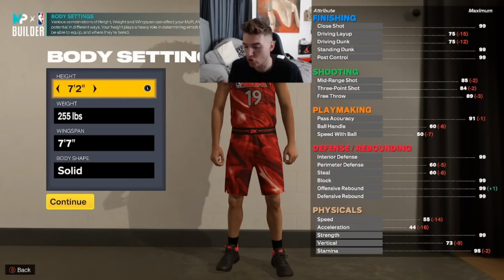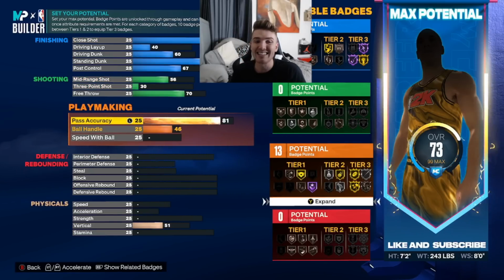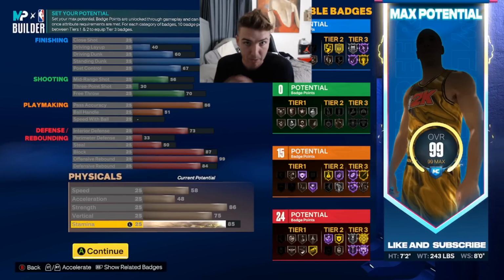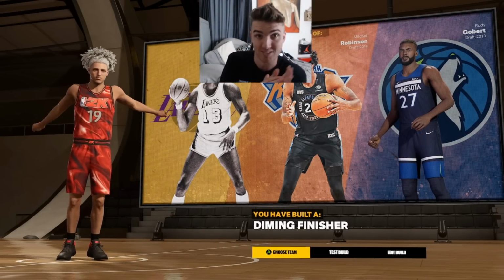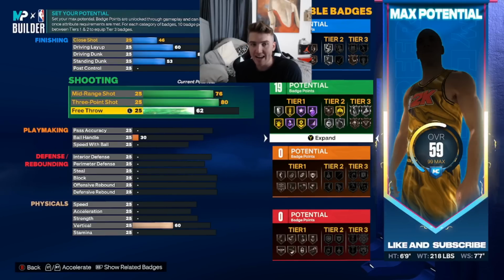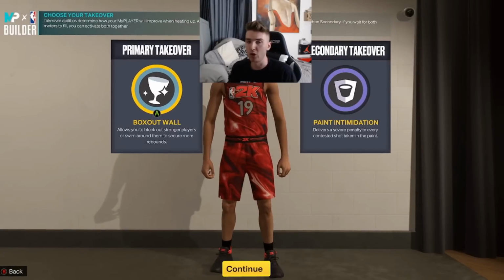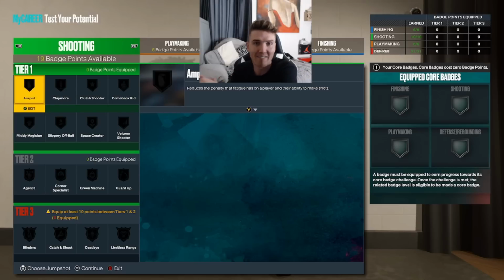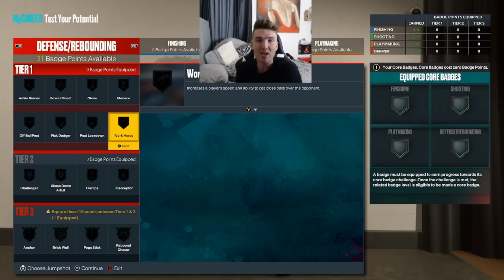BEST CENTER BUILD NBA 2K23 (GAME BREAKING)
The BEST CENTER BUILD in NBA 2K23... It may truly be the CENTER BUILD of all time, not just 2K23.
The stats are so good it doesn't make sense. You are truly going to DOMINATE the competition with these builds.